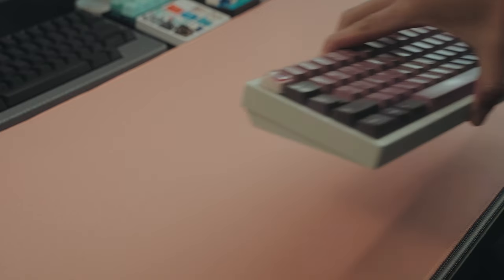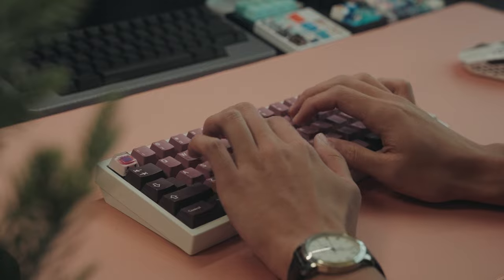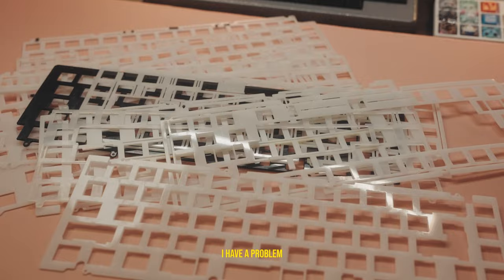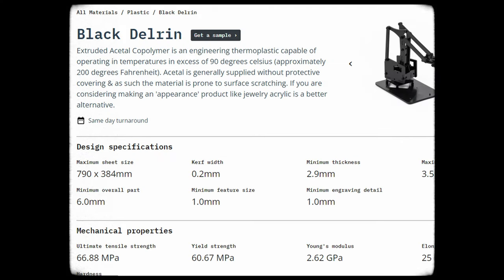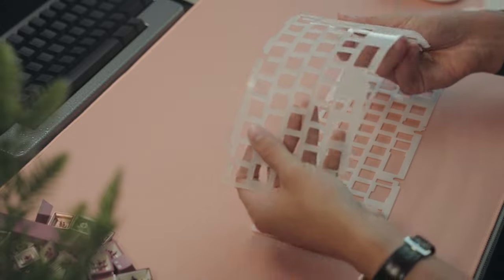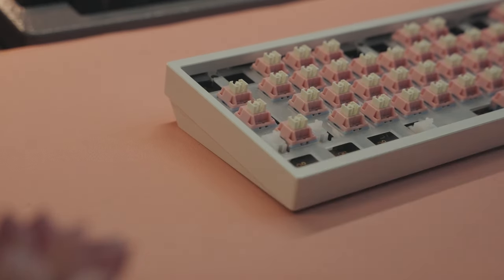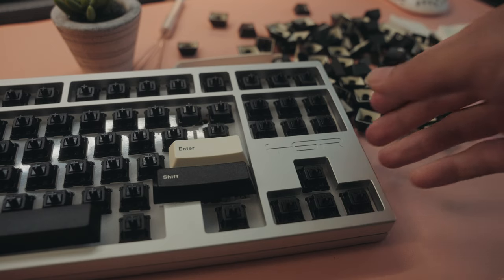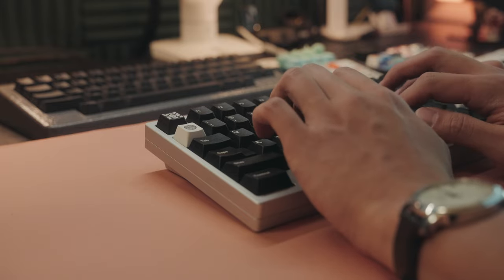My new favorite plate? | Polypropylene Plates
If you need your Pom or pp plates cut, check out my boy umbra

Lots of keyboards in this video. But just wanted to showcase and do a little review of my favorite plate material, Polypropylene or PP plate. This may or may not be replacing my vega pom plate but I need to do just a little more testing ;)

21KB
Dangkeebs
Dogemod Cables
LoobedSwitches
Keebhub
KNC Keys
Prevail Key co
Povertykeys
Zenclack
Zepsody